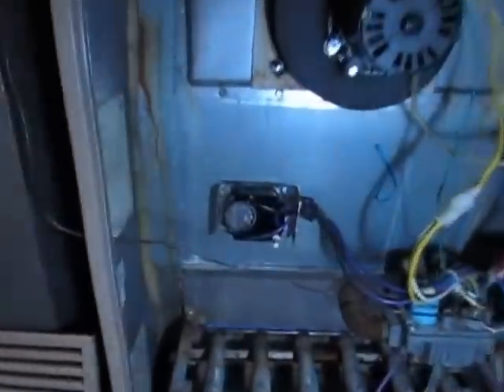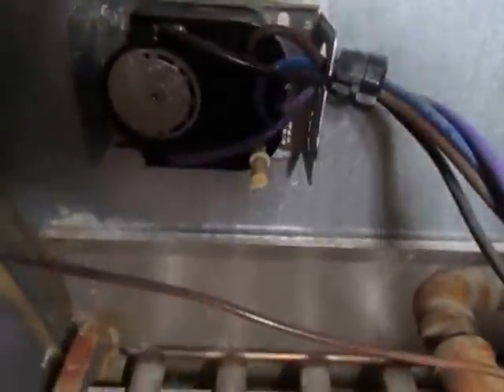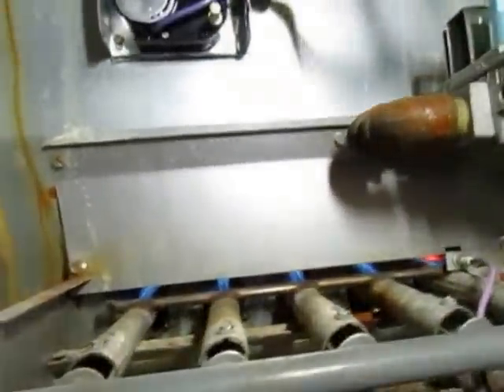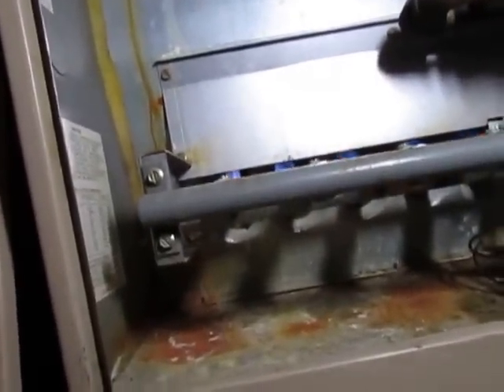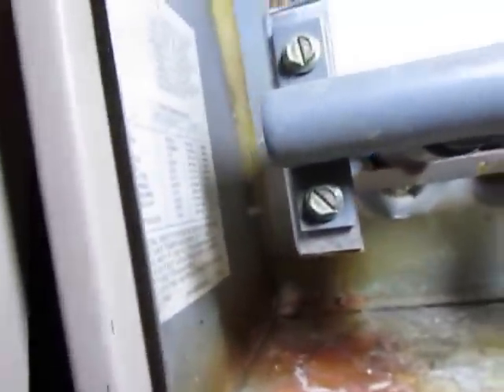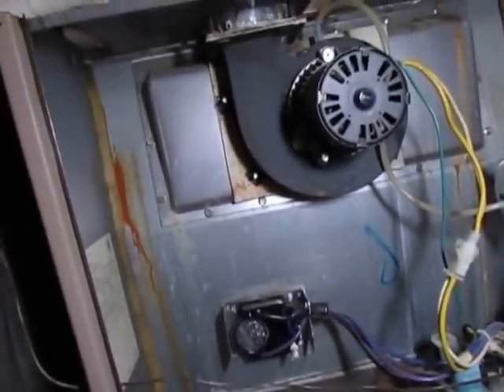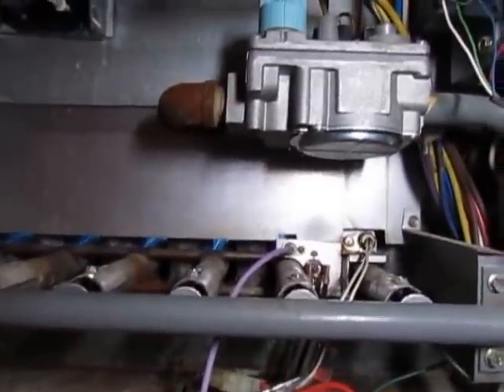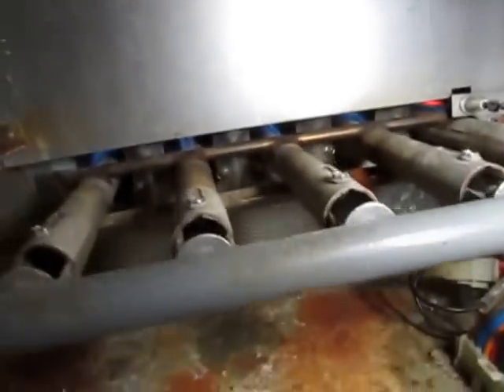York Stellar Gas Furnace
Do it Yourself : Furnace lights up and work initially and after the desired temperature is reached, it turns off, which it is suppose to do and never ignites again. The fan stay on all the time when it tries to auto start and the furnace never ignites. The FLAME SENSOR alignment and THERMOSTAT Settings is what will fix this problem. Professional HVAC technicians cannot diagnose or fix the problem advice a new furnace as this one is 20 years old. U.S.A. throw away economy...I FIXED mine and I do not have a formal training in gas furnace. Thanks to YouTube and my Mechanical and Electronics Knowledge, I fix it and in gratitude to YouTube, I had to load the final results.